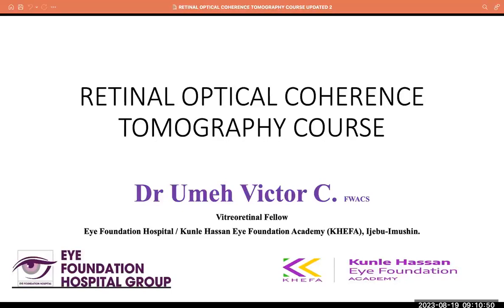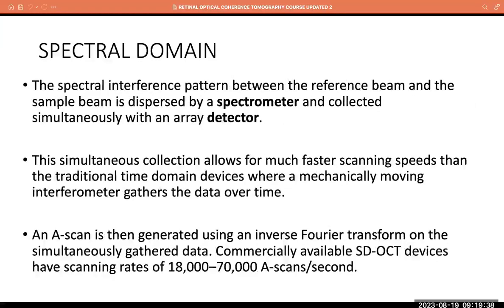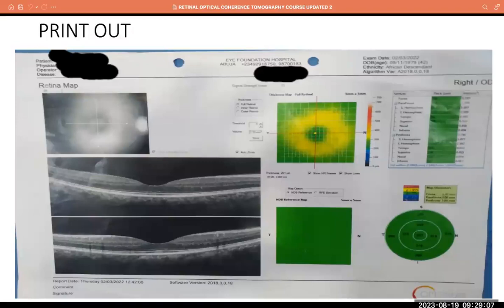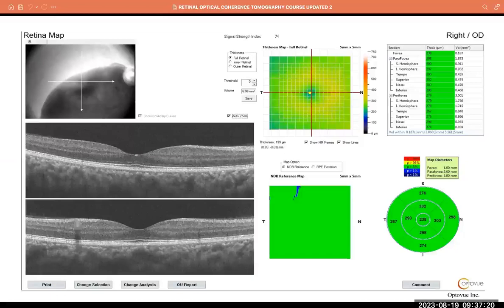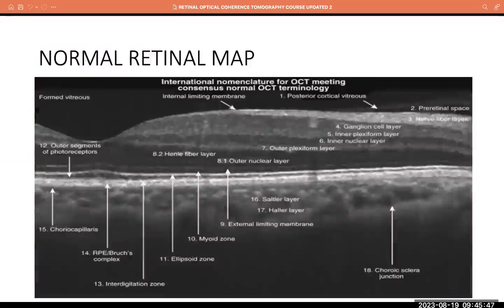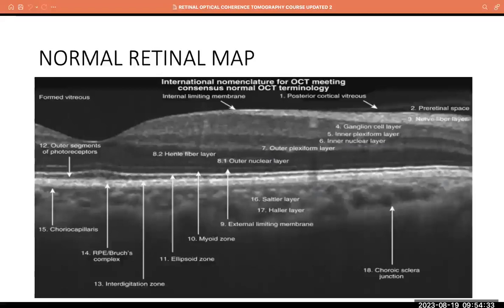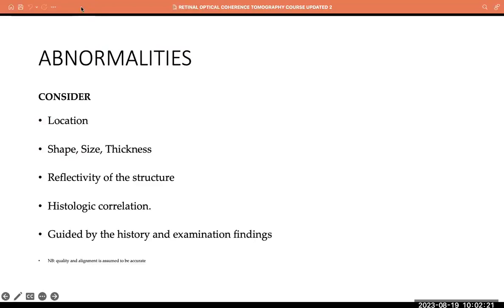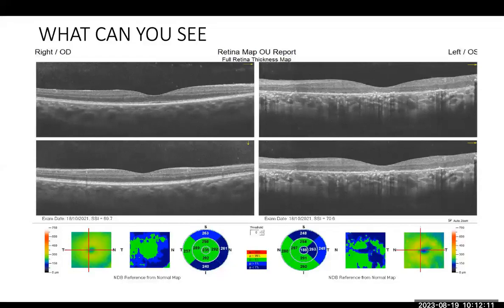OCT in Retinal Diseases- Background I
Dr Victor Umeh FWACS
Eye Foundation Hospital Lagos